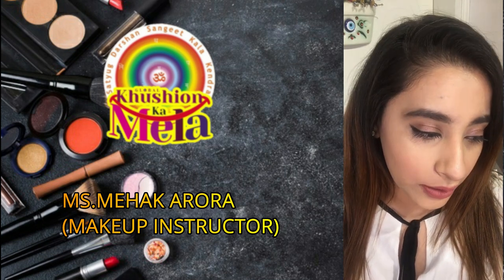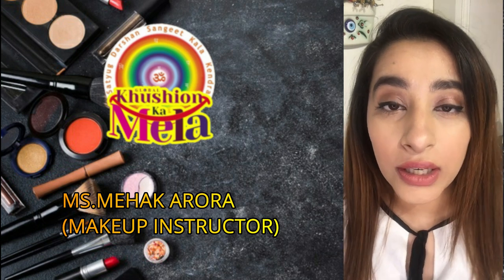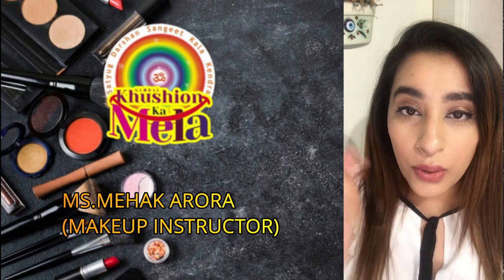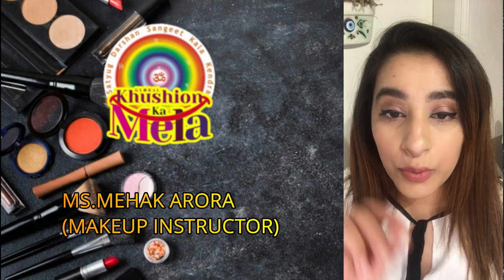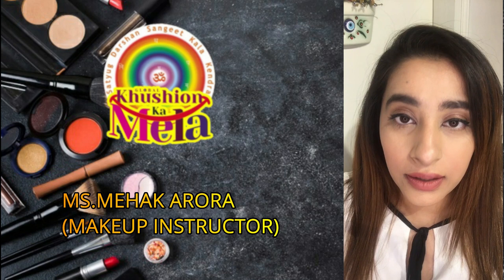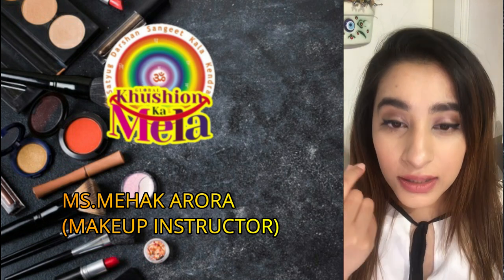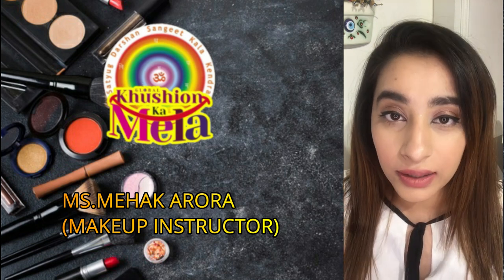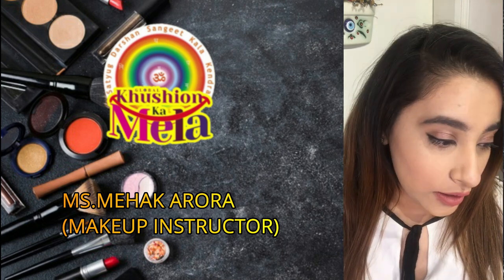GLOBAL KHUSHIYON KA MELA||MAKEUP PRO TIPS TUTORIAL||MS.MEHAK ARORA